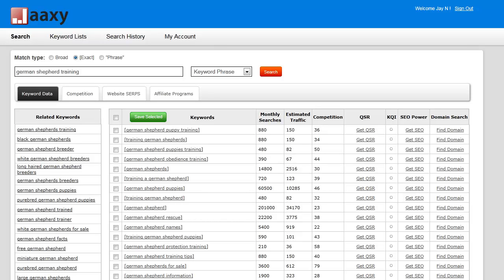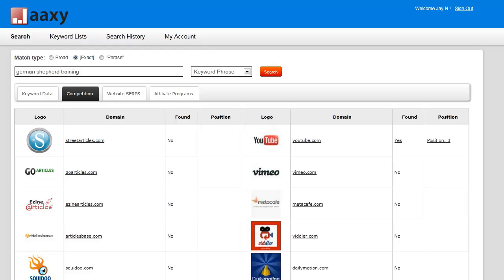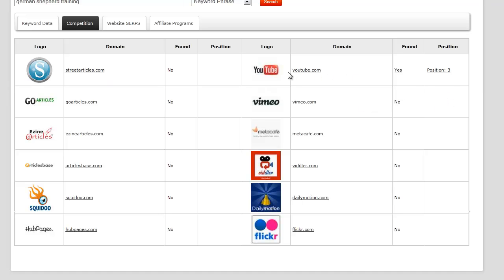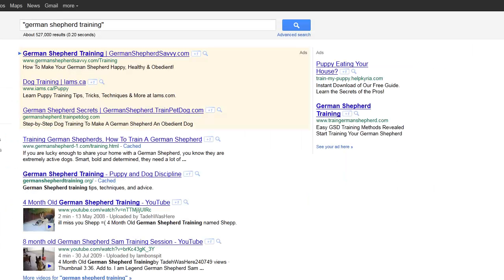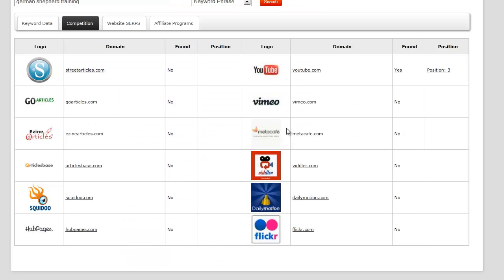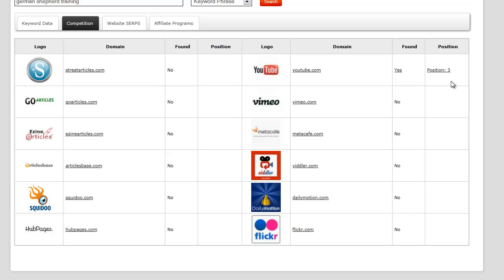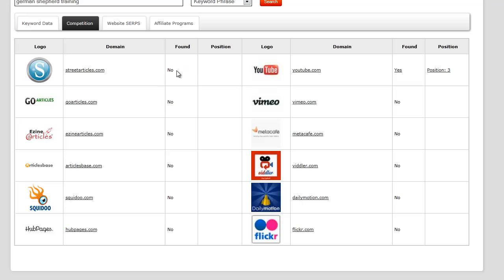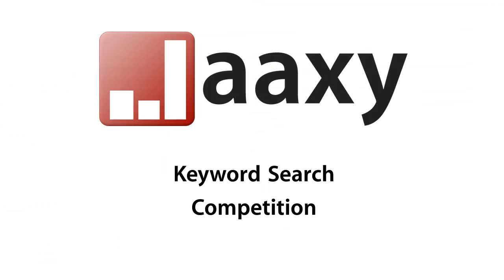Jaaxy Keyword Search Competition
Jaaxy Training Video: Keyword Search Competition

Details on how the Jaaxy Competition feature works